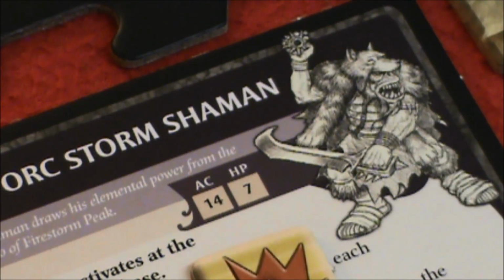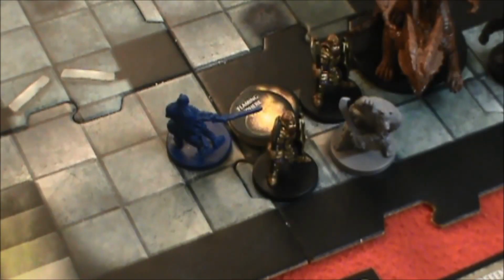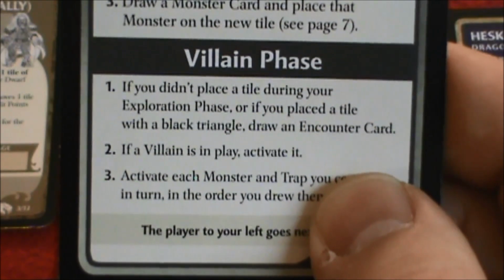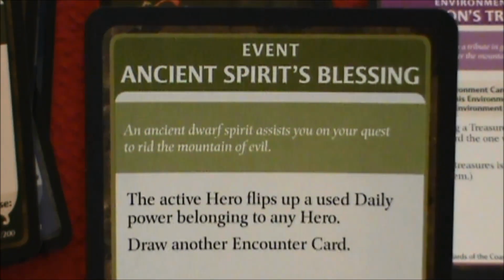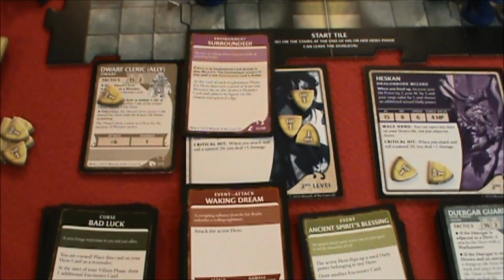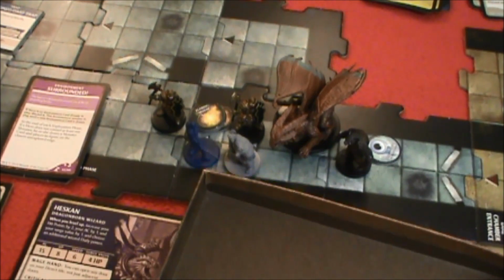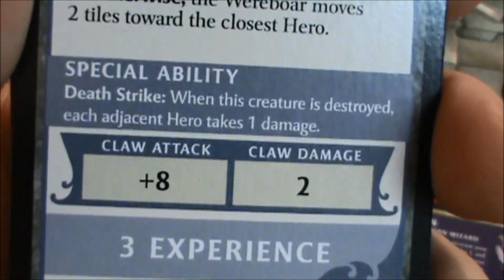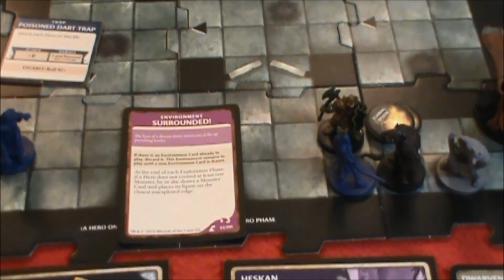BBG - WoA DC (Chamber P10)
Robert dusts off Wrath of Ashardalon and combines it with his cards from Dungeon Command to play Adventure 4: The Mysterious Chamber.